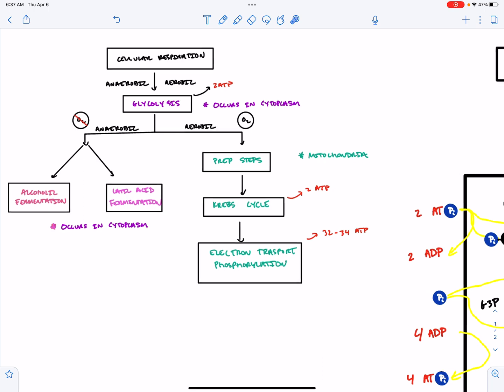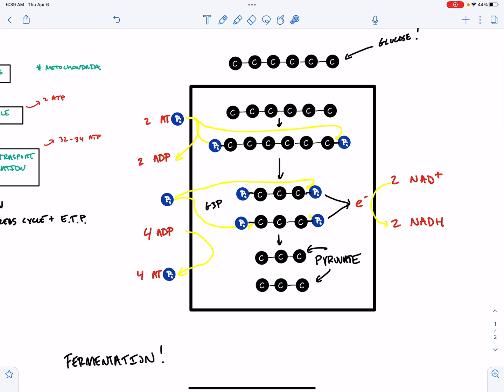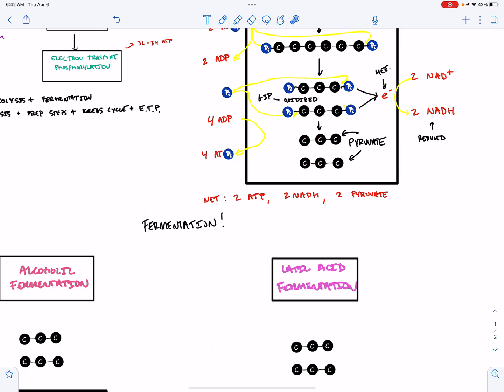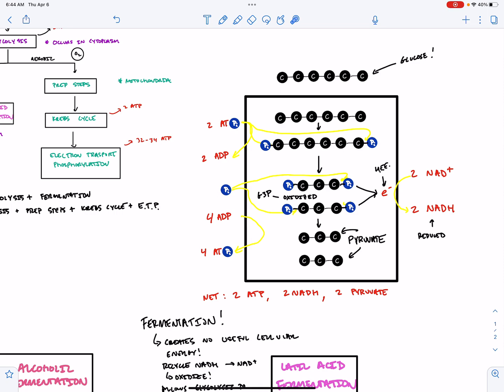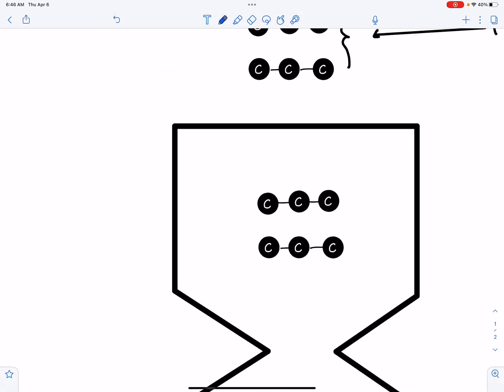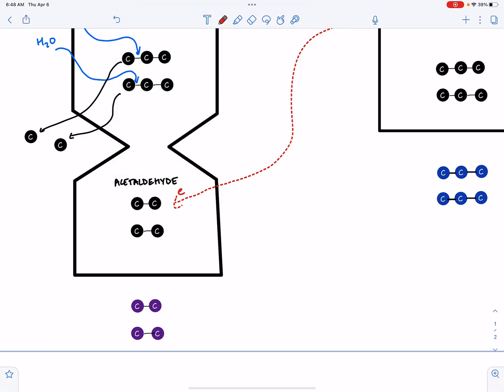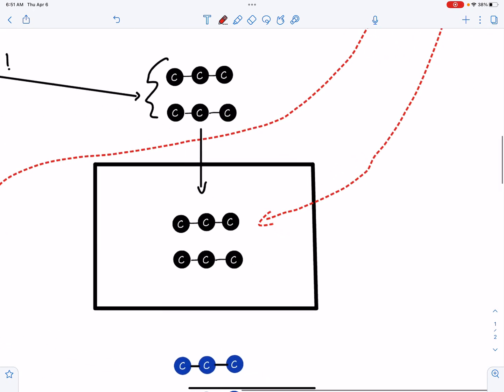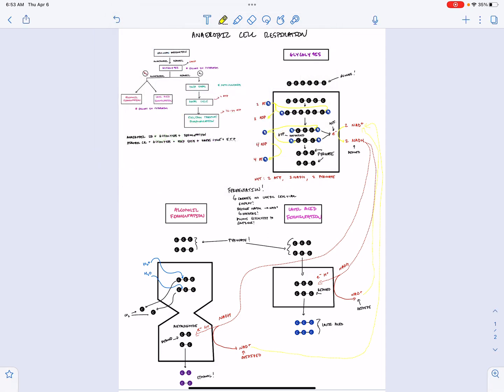Intro to Fermentation